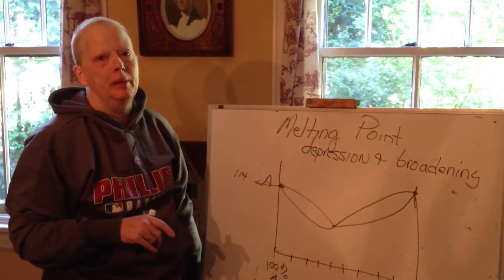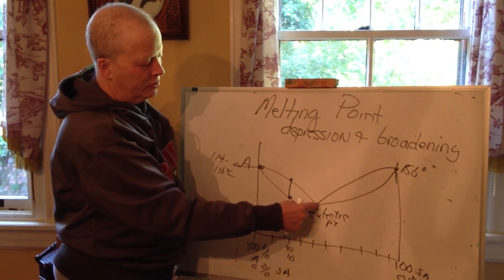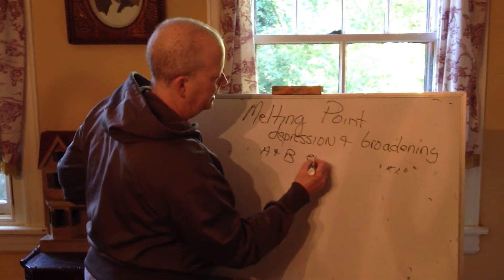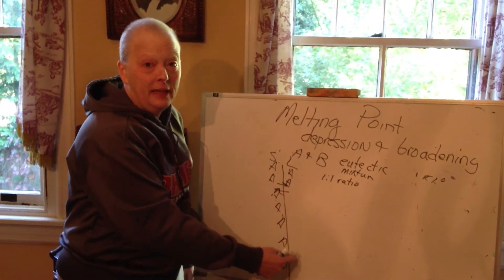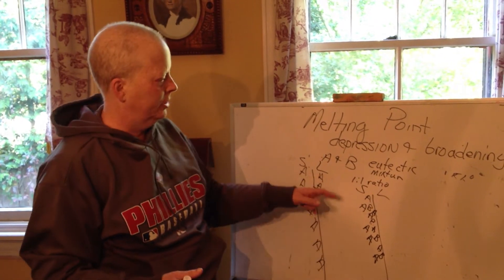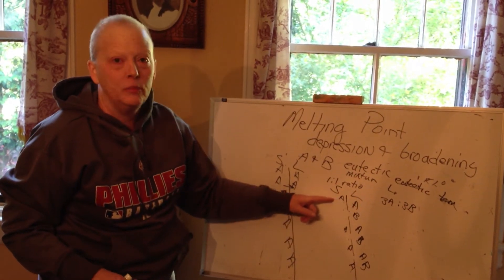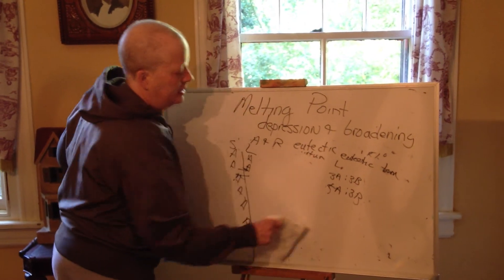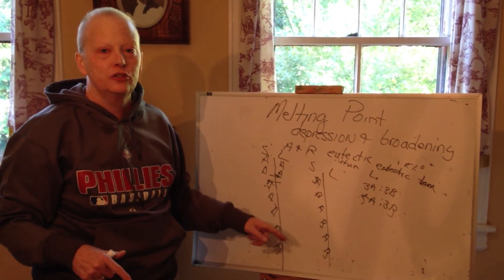Melting point depression and broadening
Nerz at Bryn Mawr College explains melting point depression and broadening.